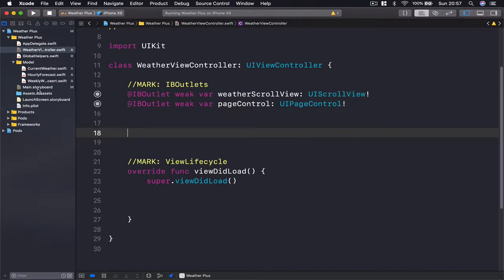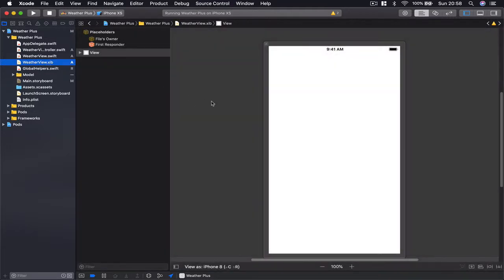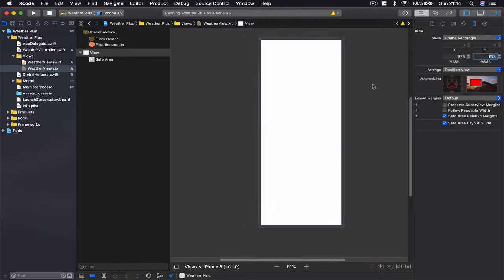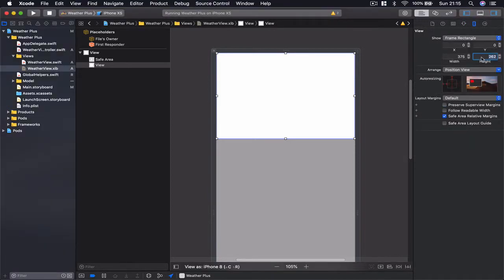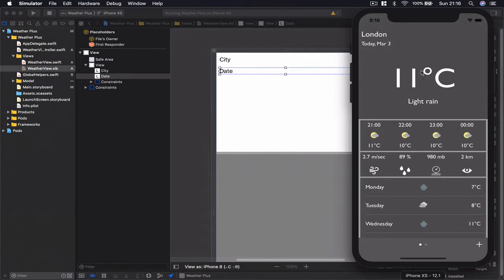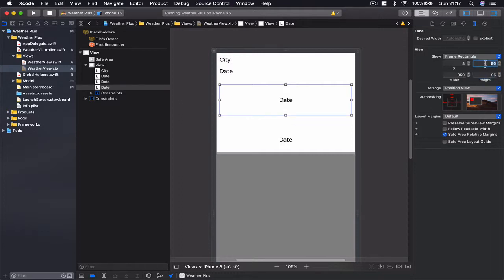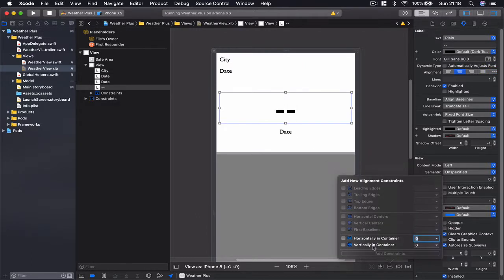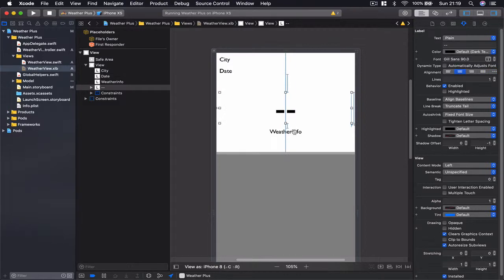16 WeatherView UI part 1